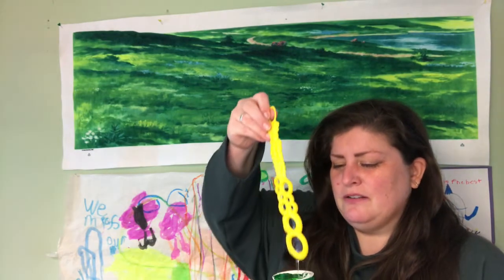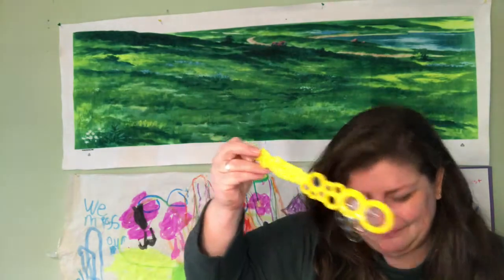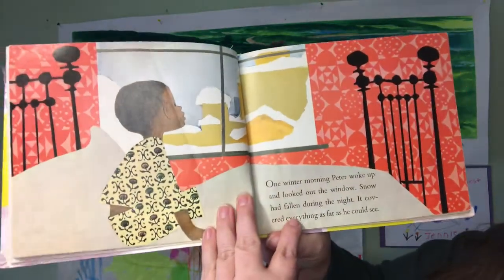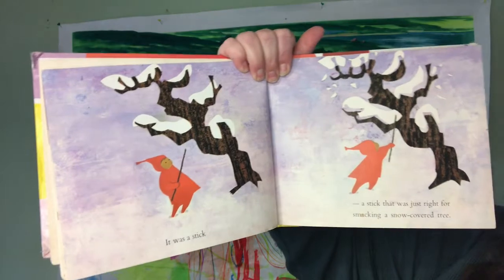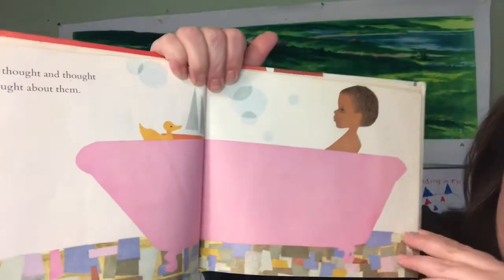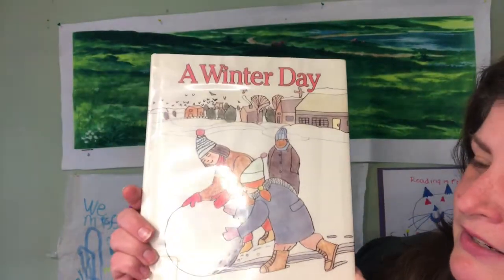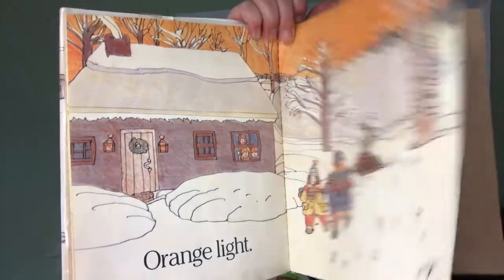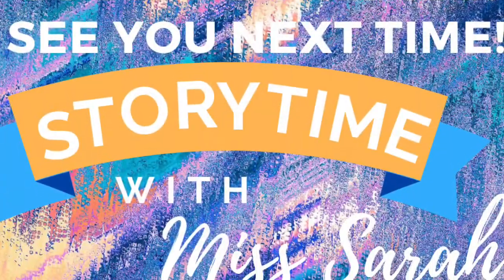Storytime with Miss Sarah 1/13/21 Penn Yan Public Library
Winter stories! "The Snowy Day" by Ezra Jack Keats and "Winter Day" by Douglas Florian, plus an indoor snowball challenge!